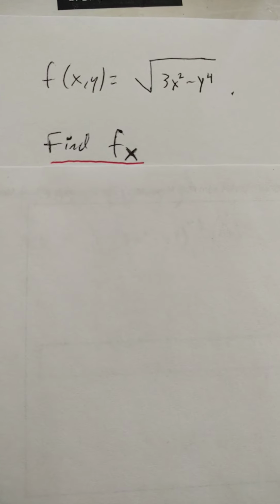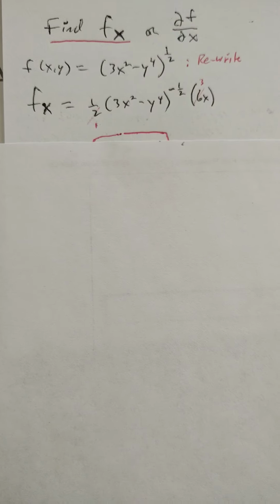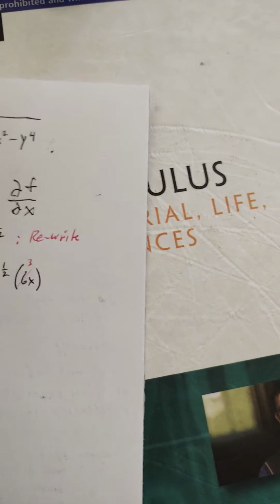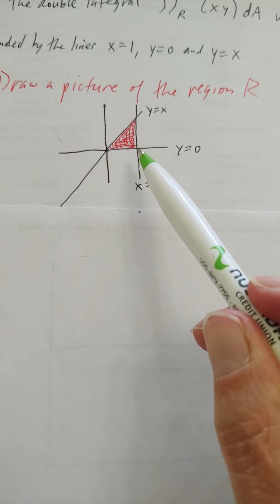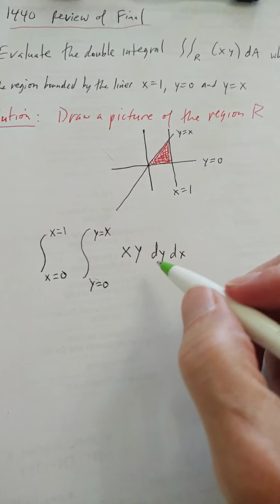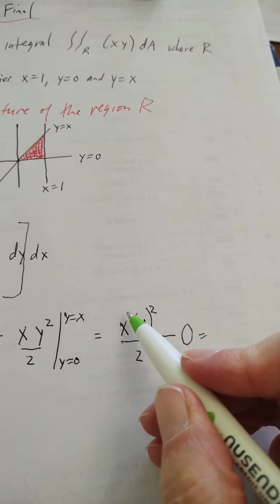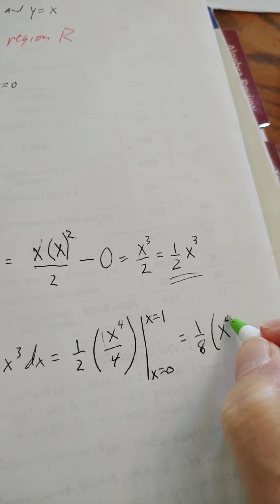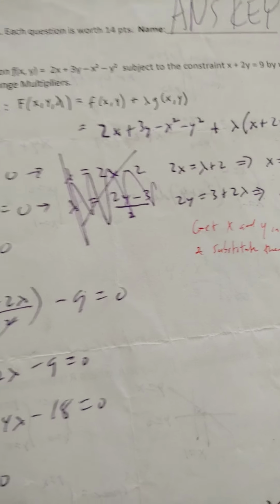Latest calc 2 final review